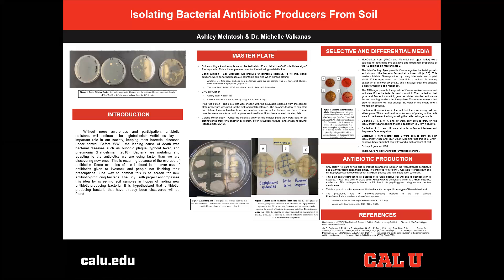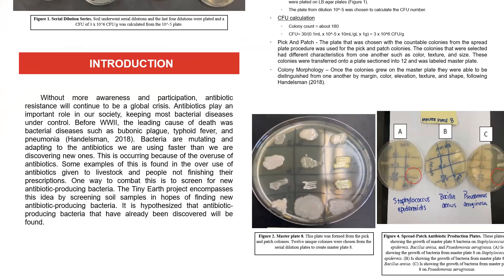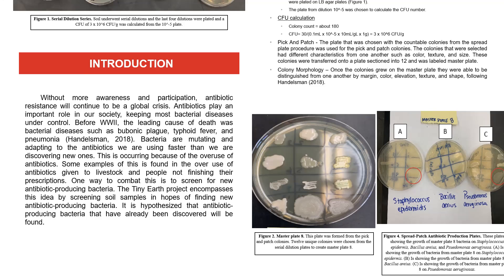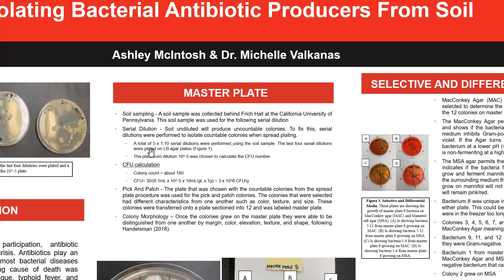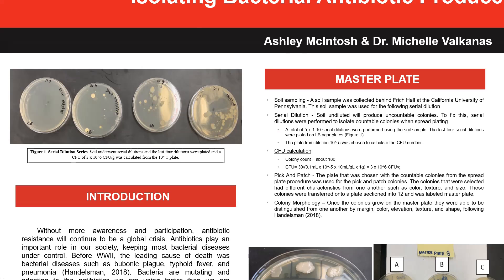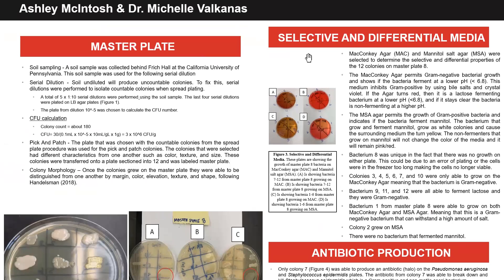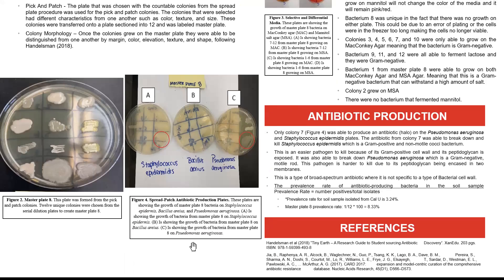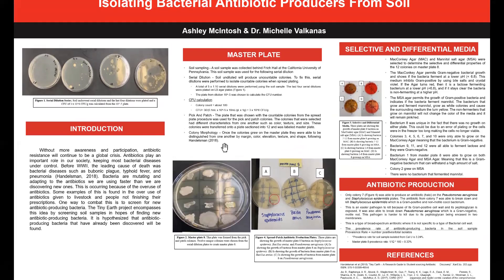Isolating Bacterial Antibiotic Producers From Soil – Ashley McIntosh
A Class Project submission for Cal U's Creative Works and Research Event

Without more awareness and participation, antibiotic resistance will continue to be a global crisis. Antibiotics play an important role in our society, keeping most bacterial diseases under control. Bacteria are mutating and adapting to the antibiotics we are using faster than we are discovering new ones. Without new antibiotics being discovered, bacteria will prevail again and we won’t be able to fight bacterial diseases effectively. A possible solution to this problem is to screen for new antibiotic-producing bacteria. The Tiny Earth project encompasses this idea by screening soil samples in hopes of finding new antibiotic-producing bacteria. This was done by collecting soil samples and performing serial dilutions to obtain single colonies. Twelve single colonies were selected and analyzed for antibiotic production. It is hypothesized that antibiotic-producing bacteria that have already been discovered will be found.  One isolate exhibited antibiotic production. If enough people work on the Tiny Earth project then it could end the antibiotic crisis.